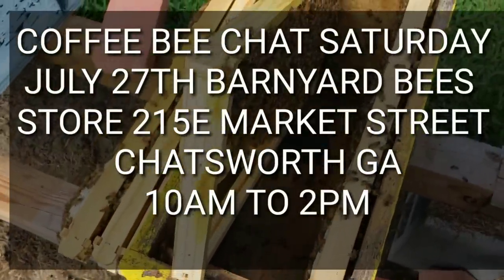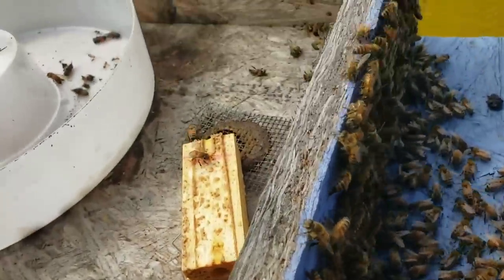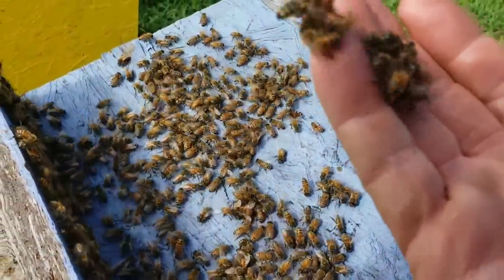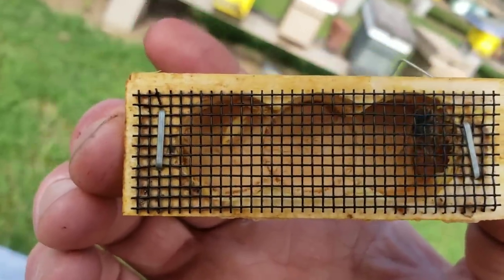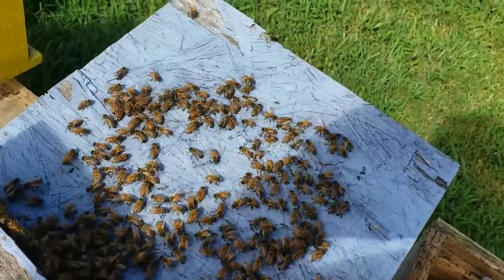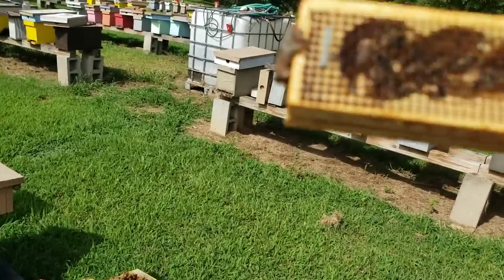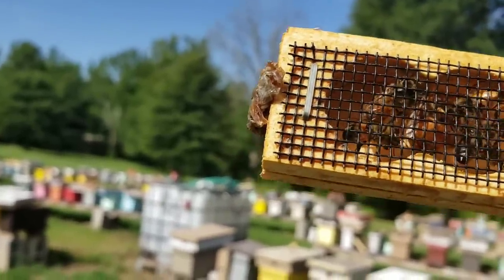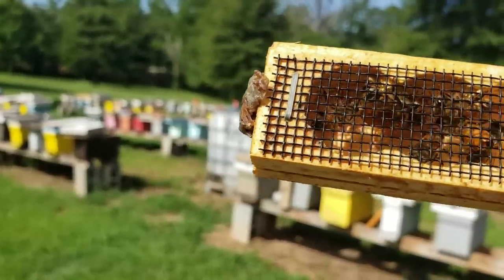Bees Killing Queen Then Feeding Same Queen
Beekeeping For Dummies

The Beekeeper's Bible: Bees, Honey, Recipes & Other Home Uses

The Backyard Beekeeper

 Beekeeping for Beginners: How To Raise Your First Bee Colonies

The Beekeepers Handbook

THE Practical Beekeeper

Bees killing queen then feeding same queen is a video about how fast the bees can change their mind from killing queen one second then protecting and feeding her the next. By removing her then putting her in a cage with the same Honeybees that was trying to kill her they completely changed their attitude towards her.  They then started grooming and feeding her. Amazing!!!

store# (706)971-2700